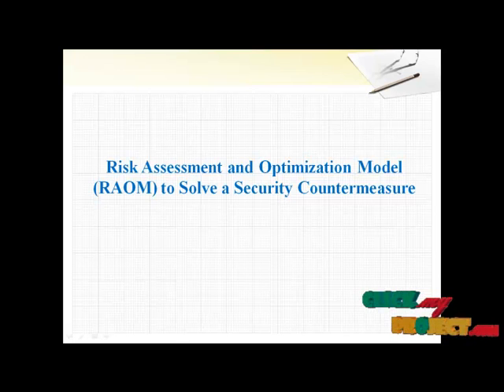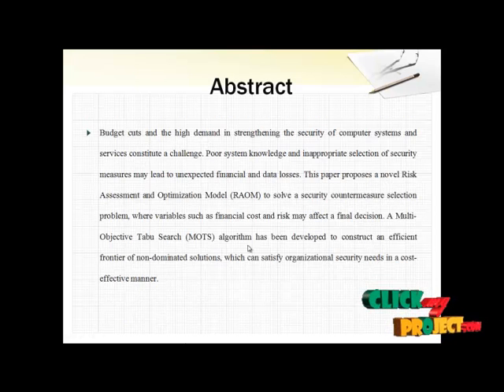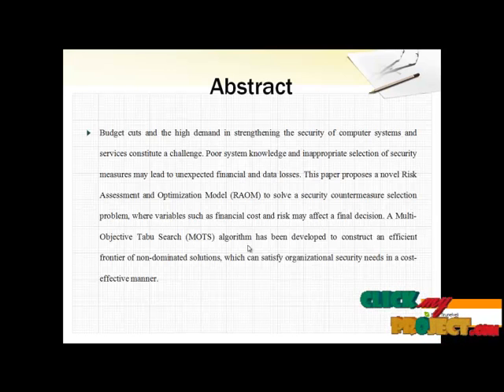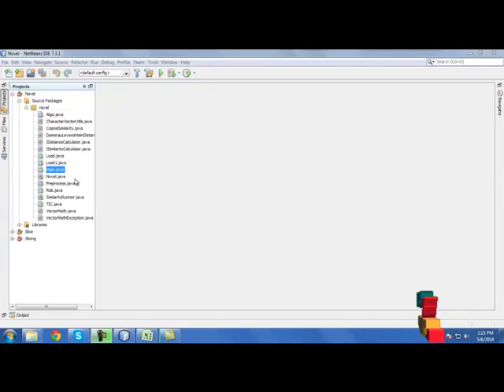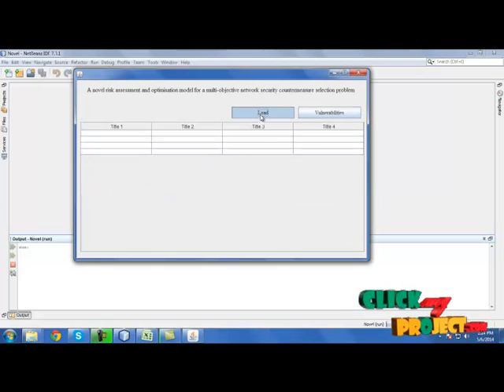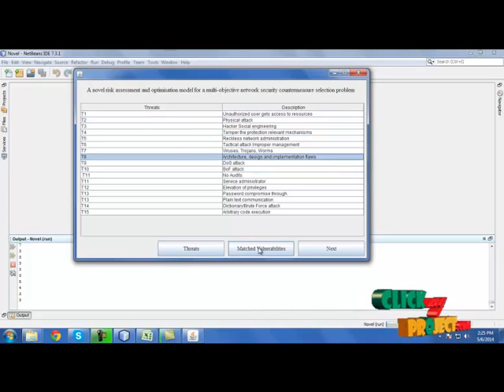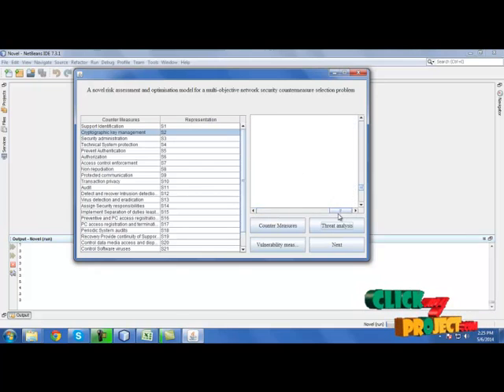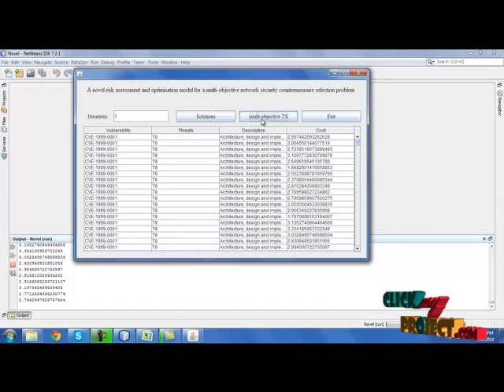Final Year Projects | (RADAI) security